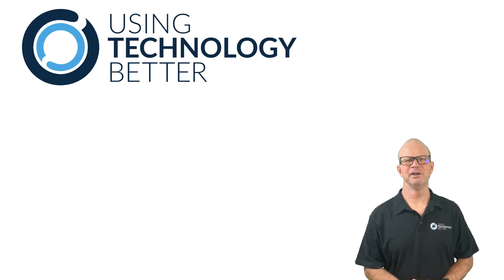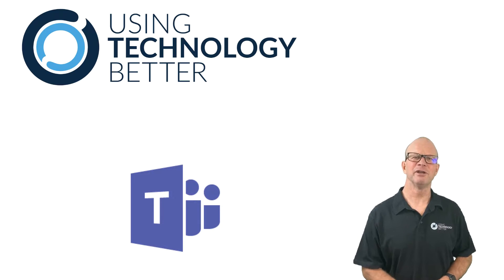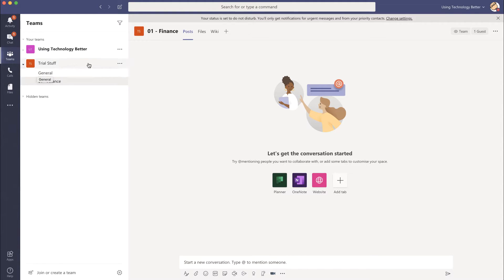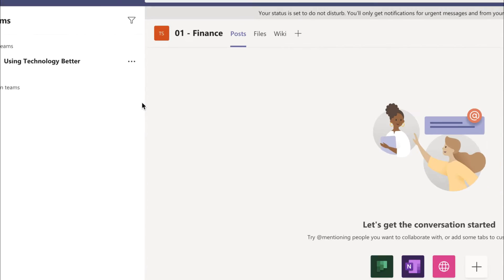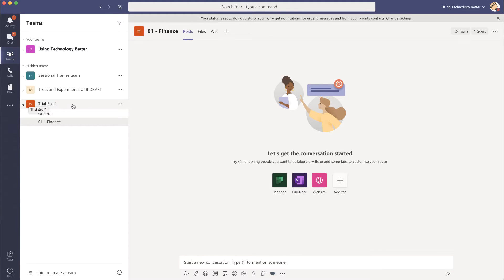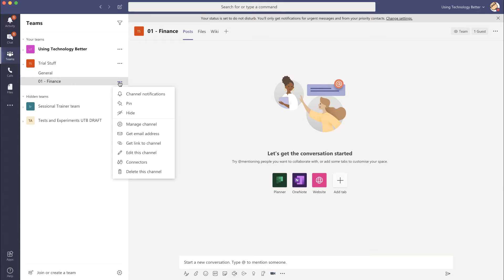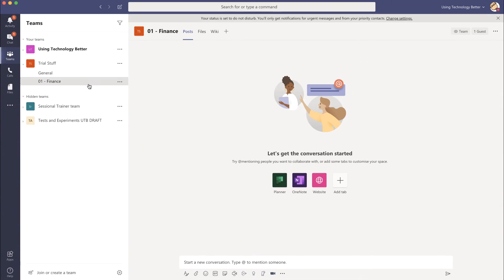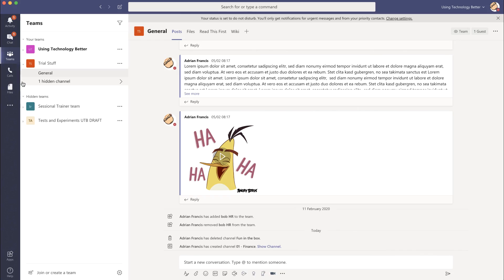Microsoft Teams Quick Tip - Hidden Teams and Channels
A great tip to help you remove the clutter of being in multiple Microsoft Teams. See how to hide the things that you don’t need to see. Take 1:13 out of your day to have a look.